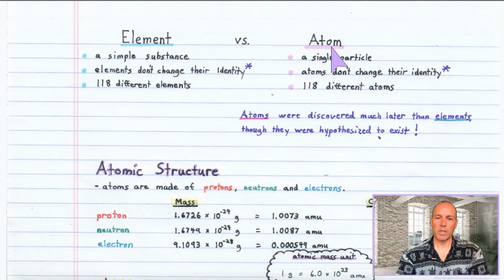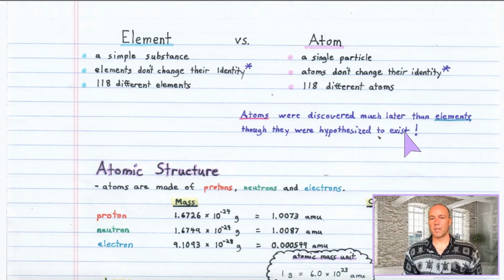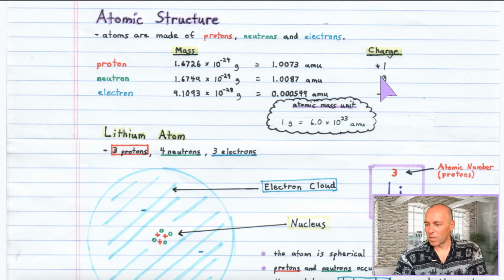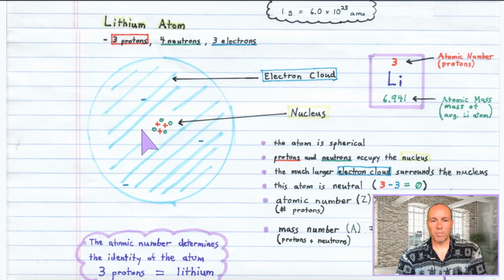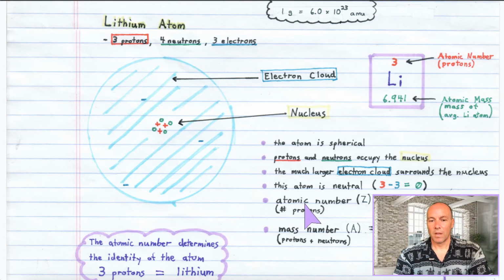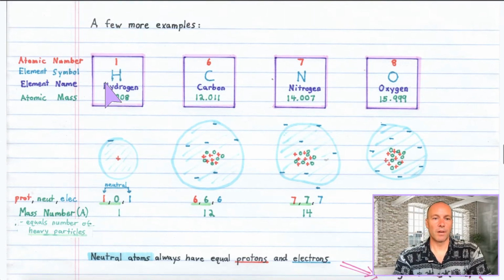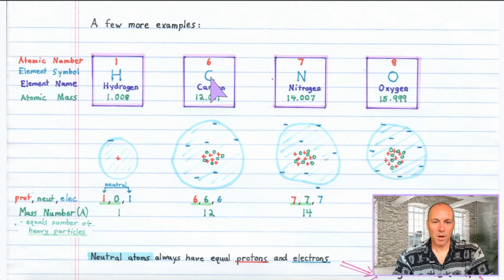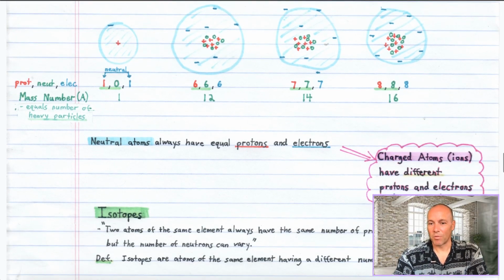BIOCHEM Lec 11: Ch 2 - Atomic Structure - Protons, Neutrons and Electrons